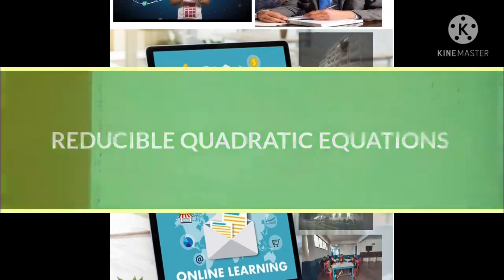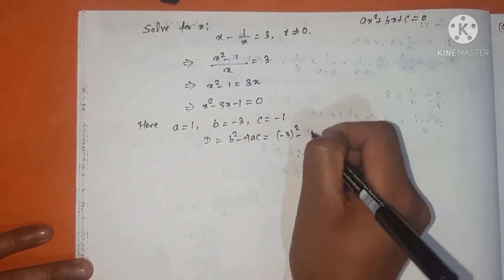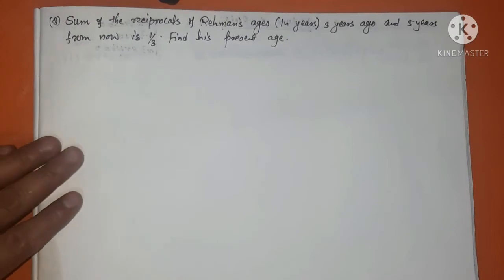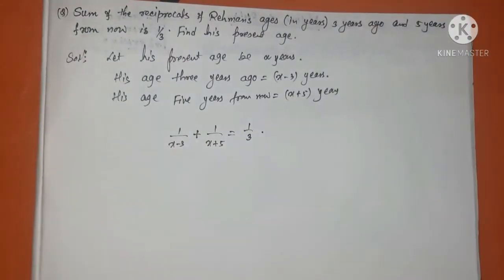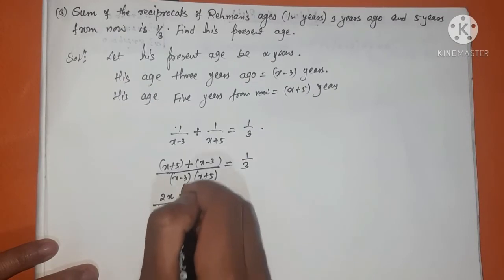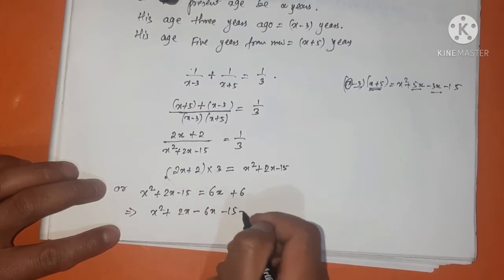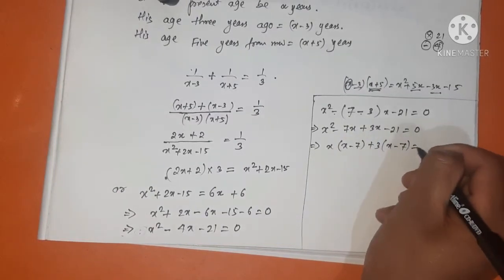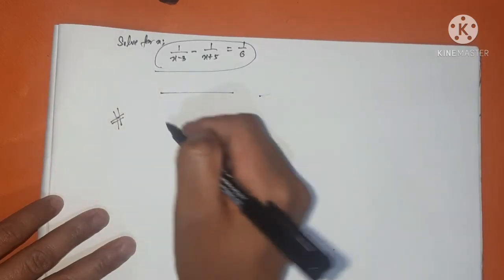QUADRATIC EQUATIONS TYPE II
REDUCIBLE to Quadratic Equations concepts mad explanation